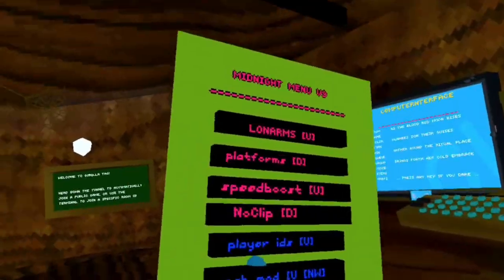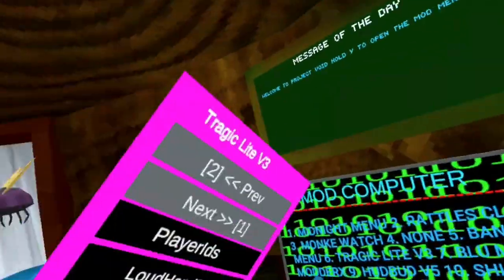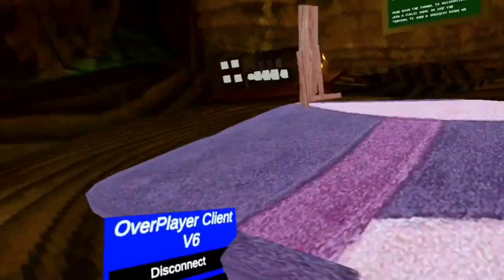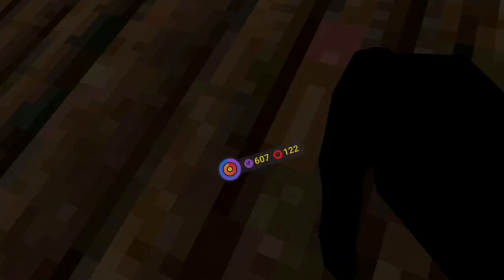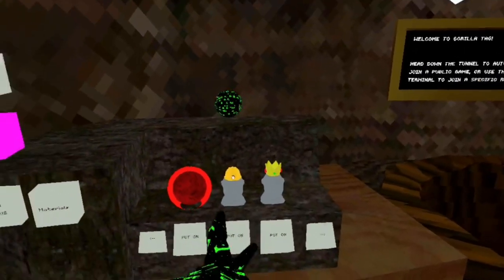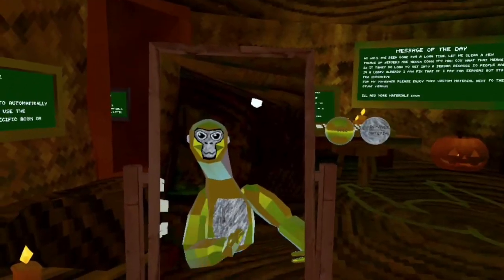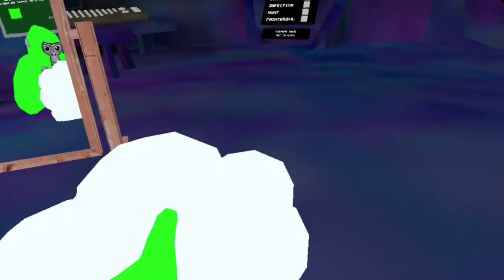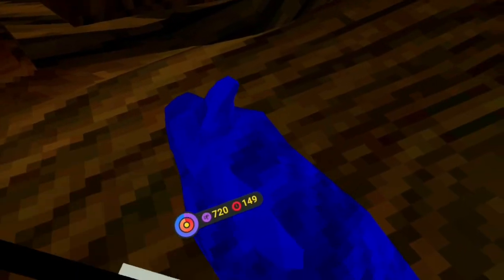best gorilla tag copies with mod menus in the world (applab)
project memories discord

monkey project mod menus

midnight menu v9
rattles client
banana menu
tradgic lite v3
blu’s menu
moddersx3.0
hudbuds menu v5
shibagt’s dark menu v1.0
overplayer client v5

other mods

computer interface
yizzi’s camera mod
doug the bug
and custom mirror

karp/project memories mod menus

usa menu
cyclone reborn v5
aspect cheat panel v5

other mods

fantas camera mod
yizzi’s camera mod
custom materials
custon hats
custon codsmetics buyable!

project starseed mod menu

shibagt’s dark menu v1.6

other mods

computer interface
yizzi’s camera mod
custom materials
custom cosmetics buyable!

solo monkeys mod menu

protogens mod menu

other mods

custom materials
yizzi’s camera mod
computer interface
tv

monke hoppers mod menu

eyerock mod menu v1

other mods

none

dont mind this